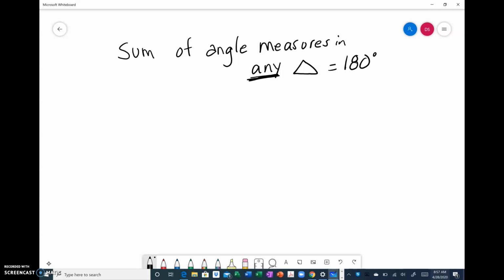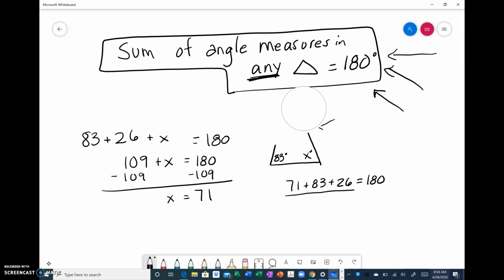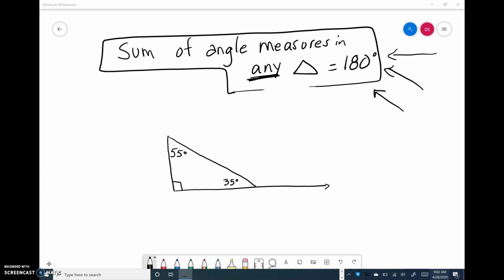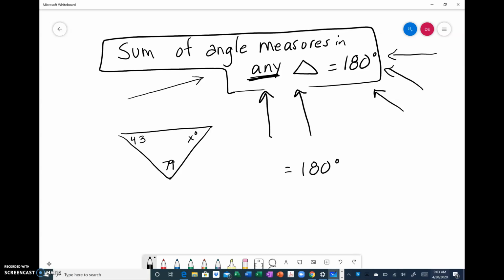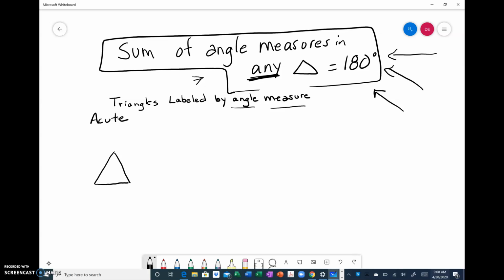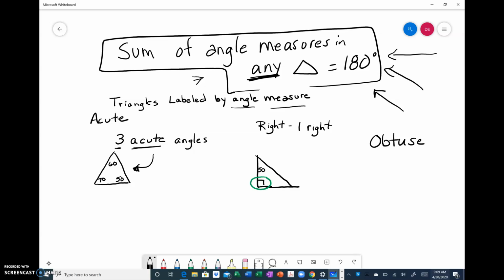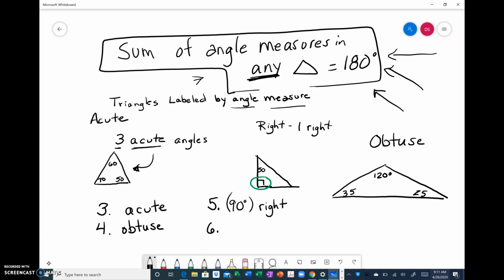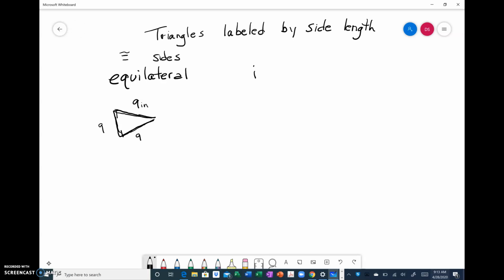lesson 10.3 part one on triangles